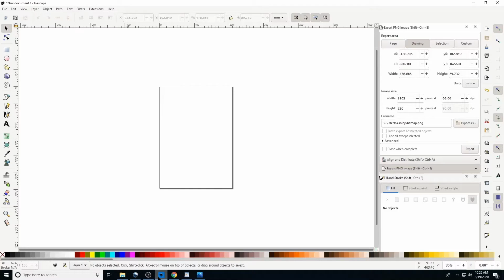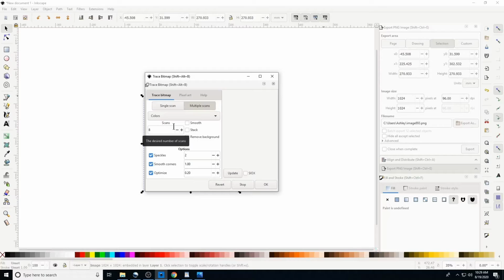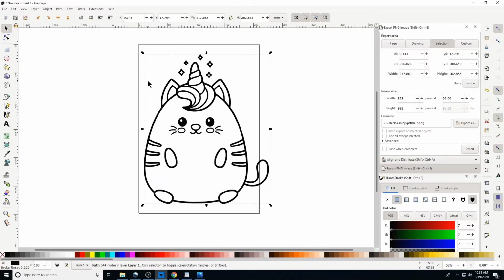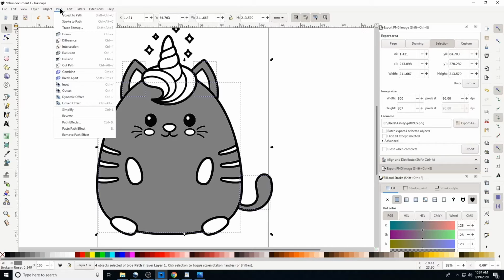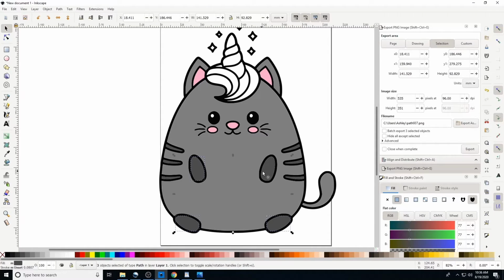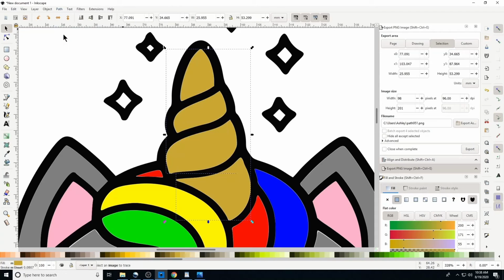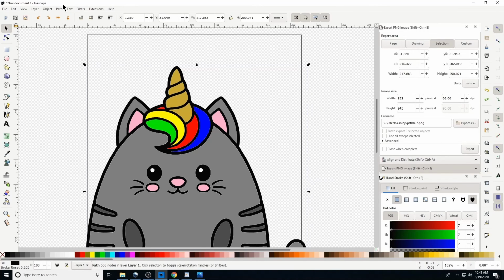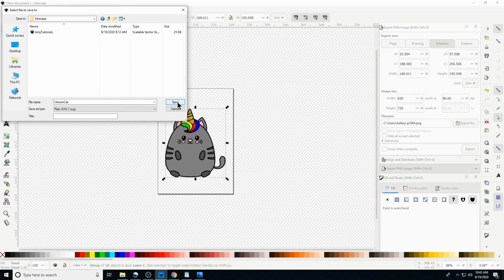How to Create a Layered SVG to use with Cricut or Silhouette using Inkscape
Hi guys!   I will be posting videos on how to use Inkscape to design digital images/graphics/files that you can use in your cricut, silhouette or other cutting machine.  The possibilities are endless from vinyl, cardstock, leather t-shirts, cups, mugs, birthday, wedding invitations. Like I said these images can/will help you create anything you can imagine! Not only can you use Inkscape for your cricut, but you can also earn money with it.  I started an Etsy shop two years ago and its been the best business decision I ever made!  So whether you're here to create just for fun or for your business this is the right place!

Today's video will be explaining how to create a layered svg in Inkscape!  Layered svg in real terms is an image with multiple colors that you see on a t-shirt created with vinyl.  If you're new to Inkscape I highly suggest watching my previous videos.  I have labeled them in numerical order to make things easier!

MY ETSY SHOP